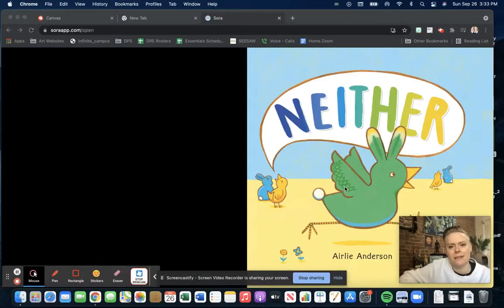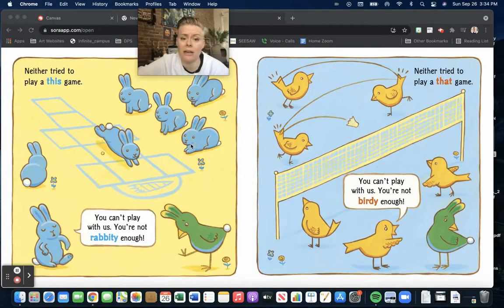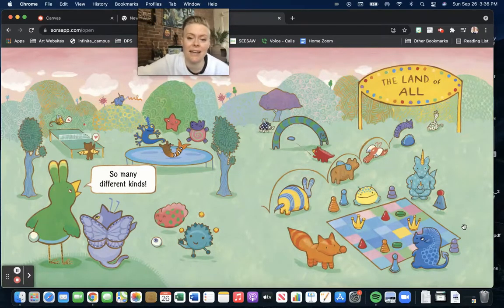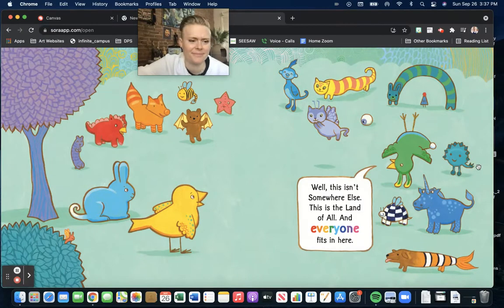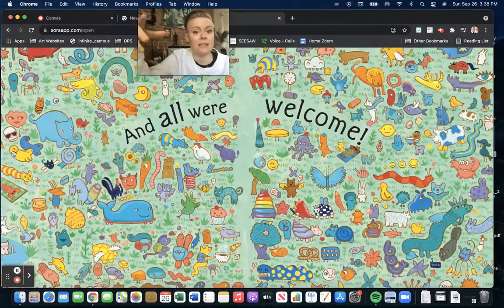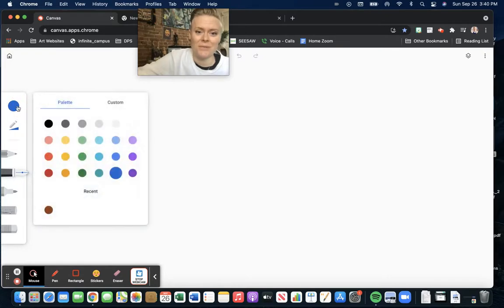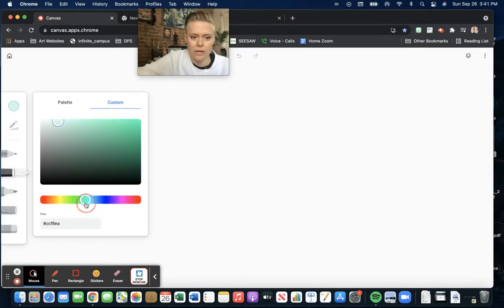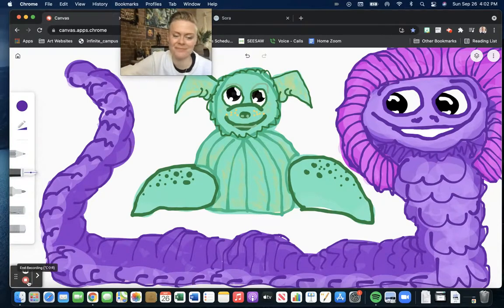Drawing "Neither" Characters in Canvas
Join us for a Read Aloud of Airlie Anderson's "Neither". Our Kindergarten through 2nd graders are working in Canvas.apps.chrome and exploring the virtual interface. This brief tutorial reminds current Denver Remote Elementary students about the tools we have been using in Visual Arts class.